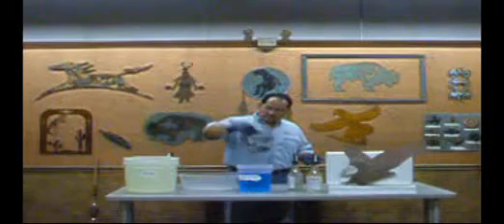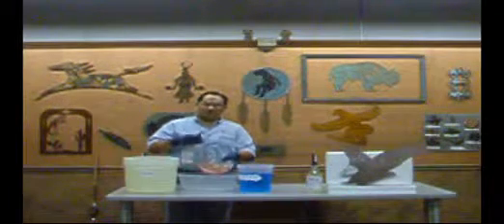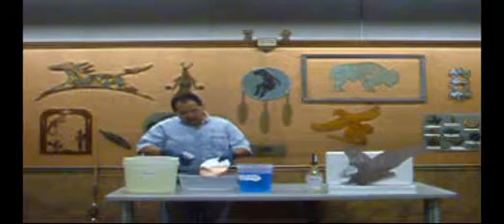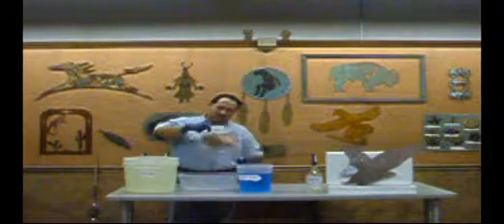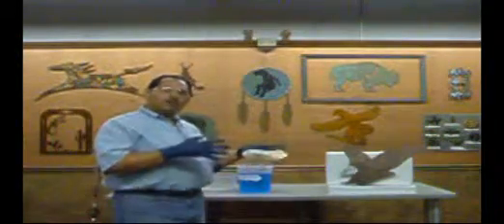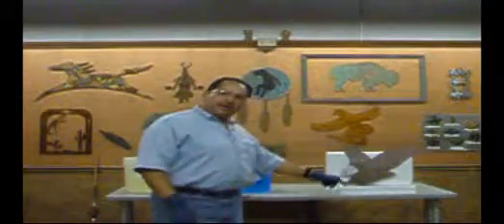Copper Plate w/ Dark Pewter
Demonstrates how to combine our Copper Plate with Dark Pewter to create a unique finish.